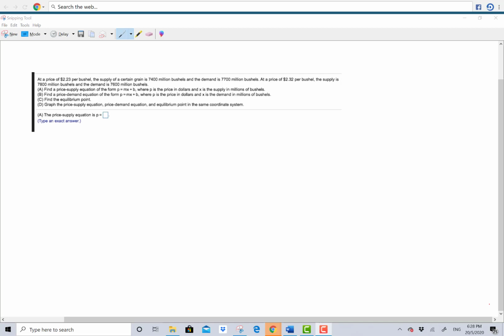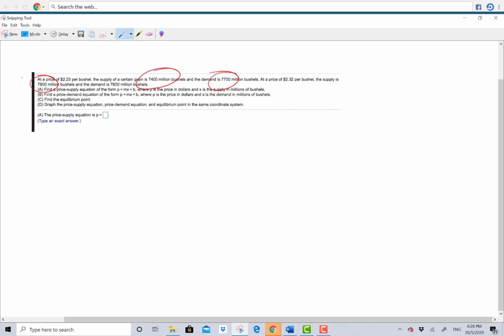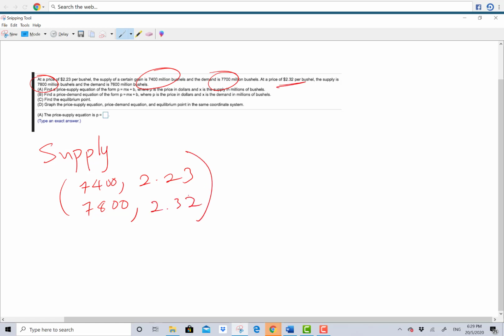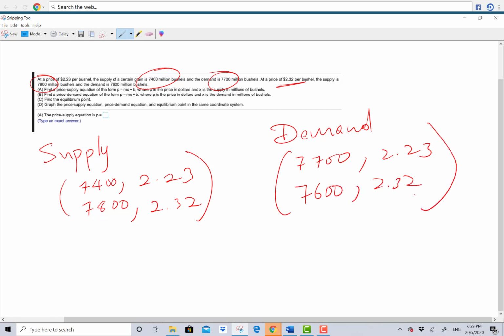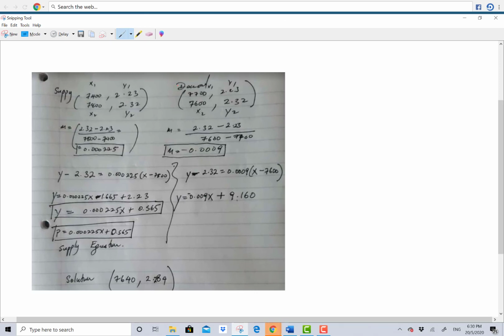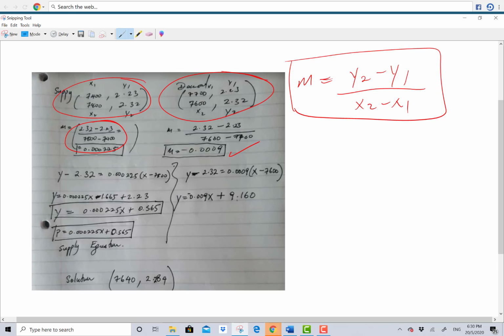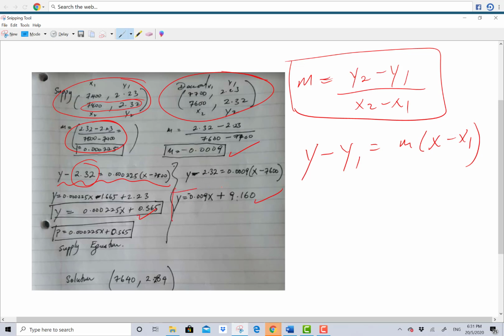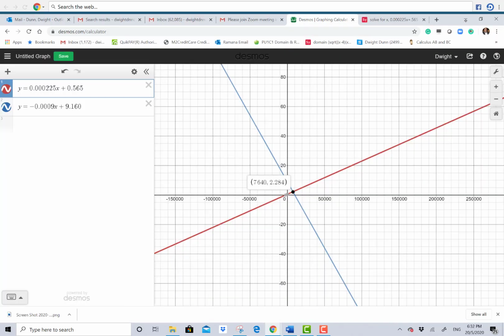Business Calculus-Demand and Supply Equation